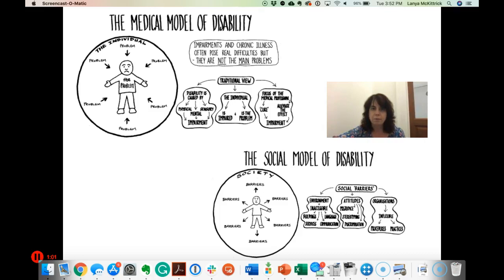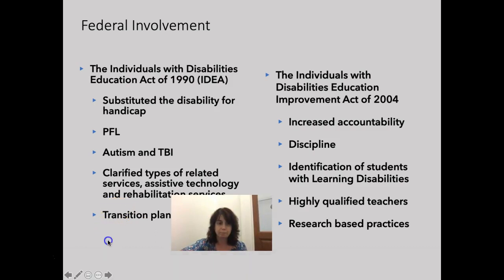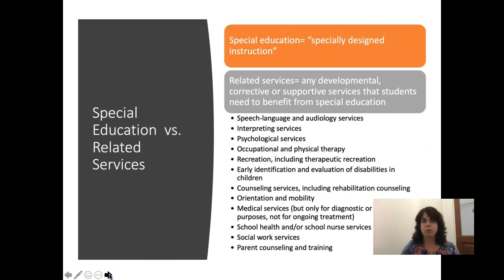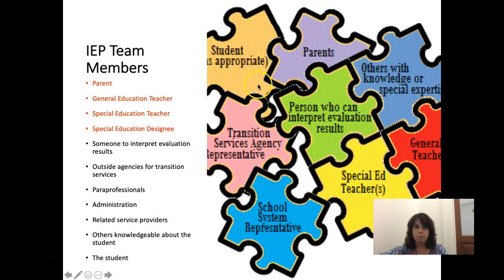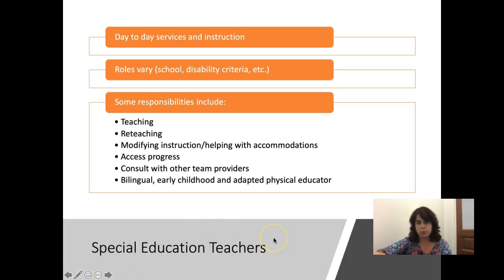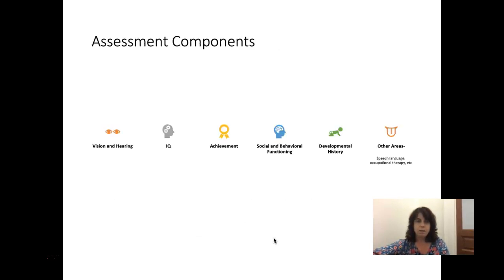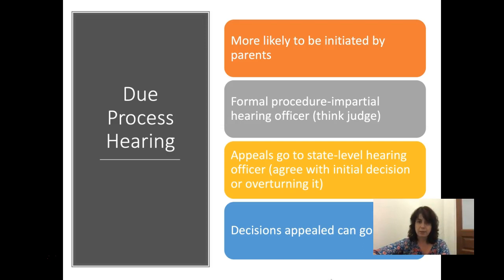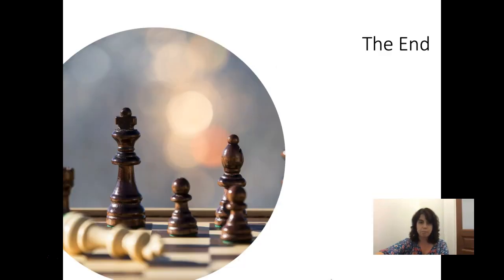Intro to Spec Ed, Law, History